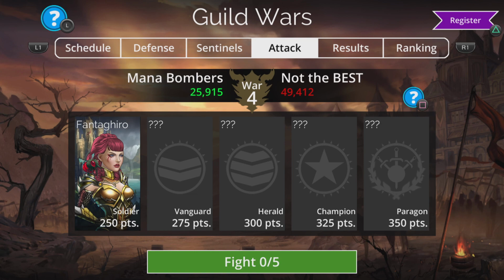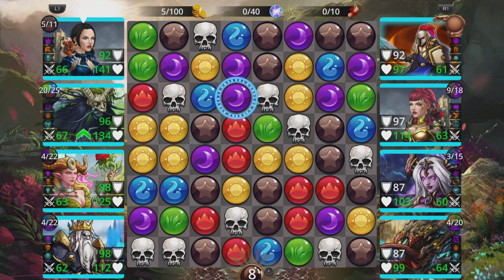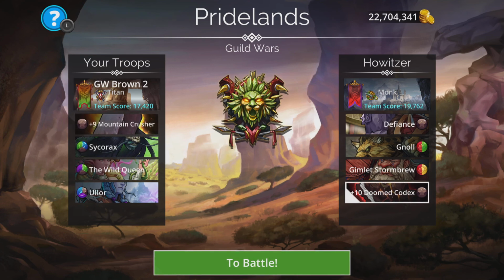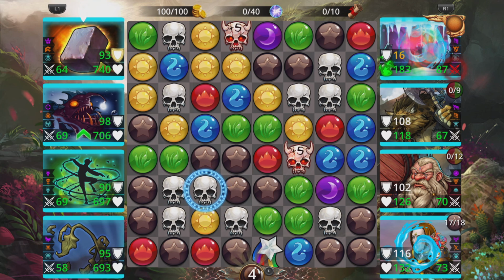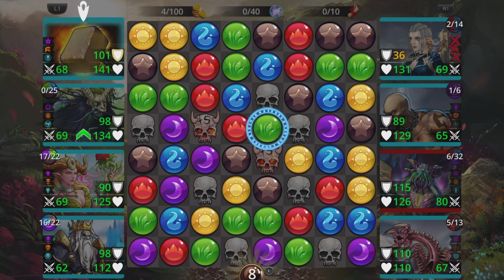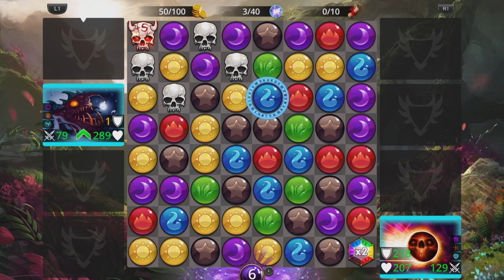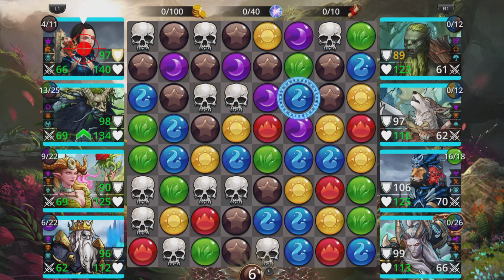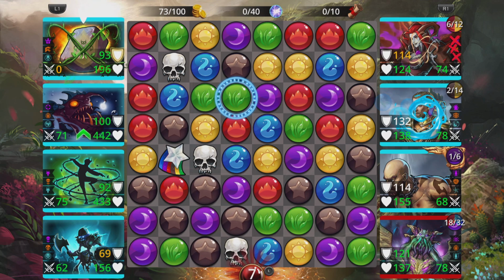Gems of War Guild Wars Brown Day Teams guide and strategy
Damn I got engrossed in this to the point I forgot Sycorax was immune to Devour in the 3rd Battle!  As this video ended up unintentionally long, I've included Chapters below:

Overview 0:00
Battle 1 6:40
Battle 2 13:25
Battle 3 23:45
Battle 4 39:25
Battle 5 46:20